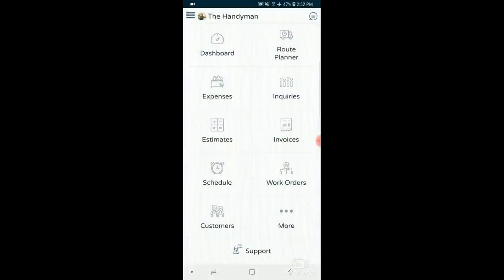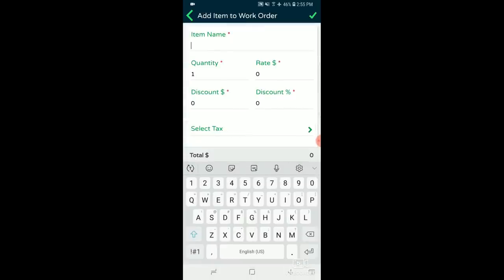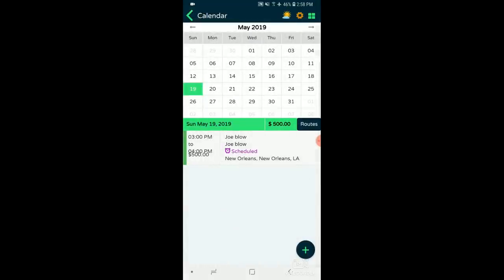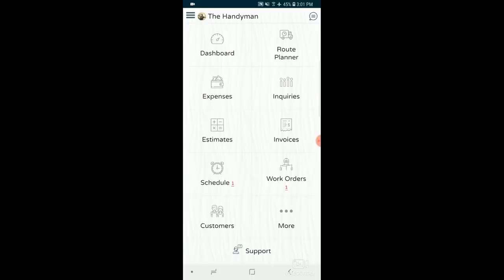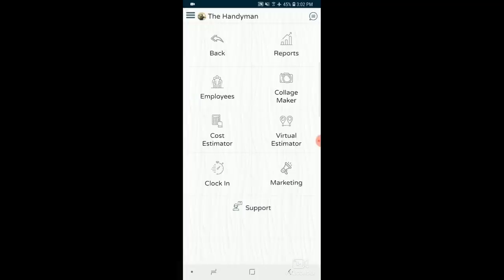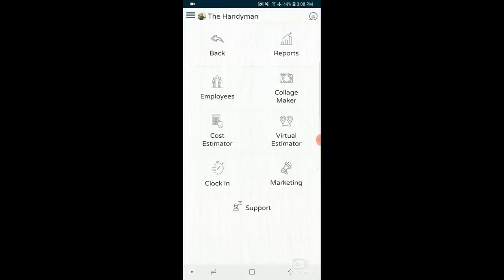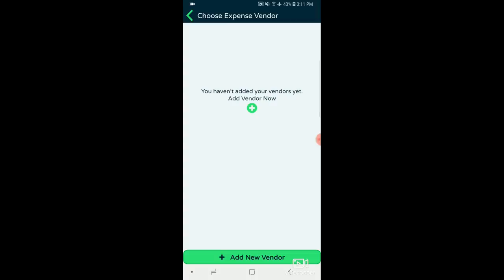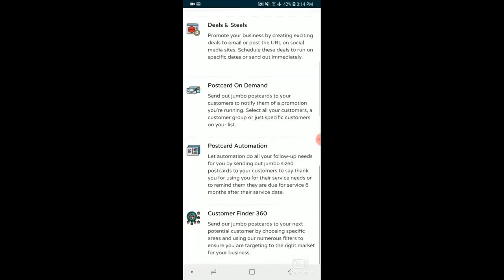Most Asked Question | ANSWERED!!! | THE HANDYMAN